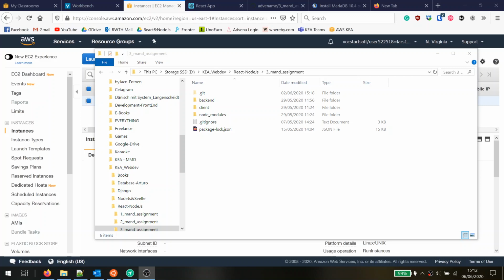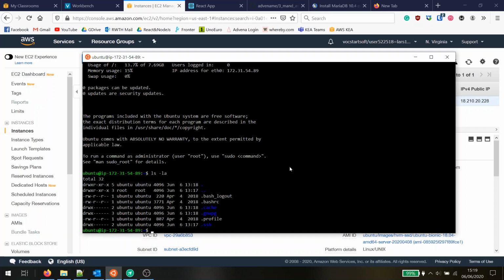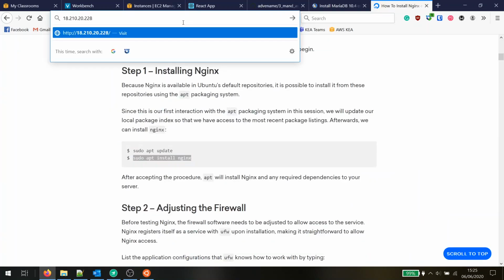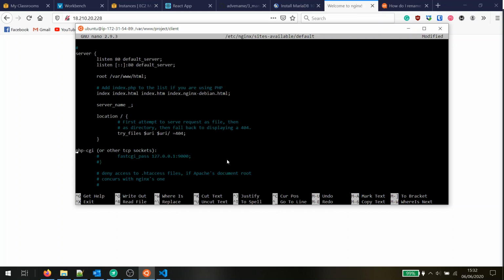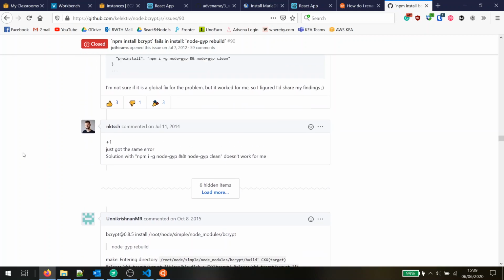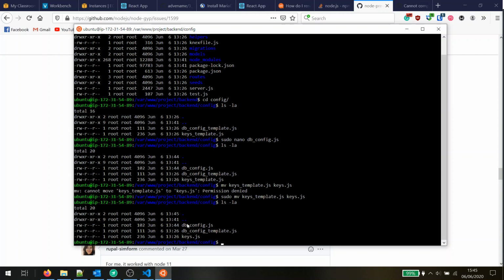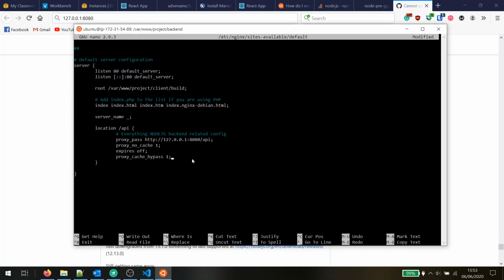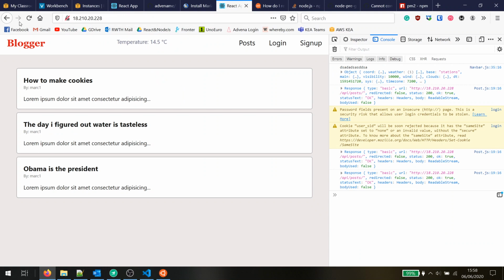KEA Webdev - Deploy NodeJS with MySQL application to AWS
Remember to update, in your React project, the fetch() endpoints from localhost:8080 to your new website address, like 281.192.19/api or something.

Codesnippets

INSTALL LATEST MariaDB (10.4)
sudo apt-get install software-properties-common
sudo apt-key adv --recv-keys --keyserver hkp://keyserver.ubuntu.com:80 0xF1656F24C74CD1D8
sudo add-apt-repository "deb [arch=amd64,arm64,ppc64el] $(lsb_release -cs) main"
sudo apt update
sudo apt -y install mariadb-server mariadb-client

METHOD TO INSTALL NPM DEPENDENCIES WHEN USING bcrypt

sudo npm install --unsafe-perm

CREATE DATABASE
CREATE DATABASE project CHARACTER SET utf8mb4 COLLATE utf8mb4_unicode_ci;

MY NGINX CONFIG FILE at /etc/nginx/sites-available/default

        root /var/www/project/client/build;

        index index.html;

                proxy_no_cache 1;
                proxy_cache_bypass 1;
                expires off;